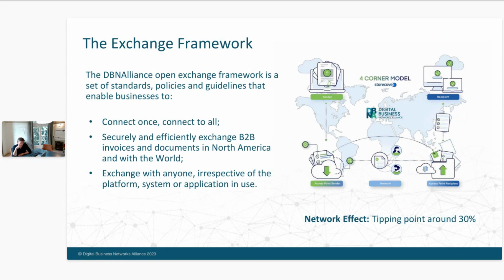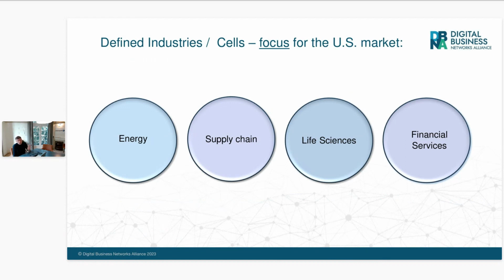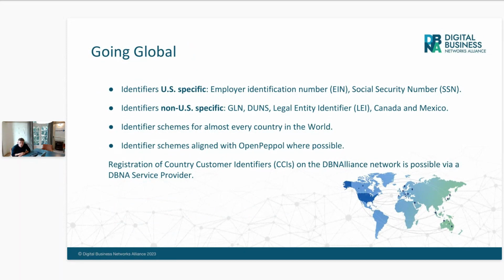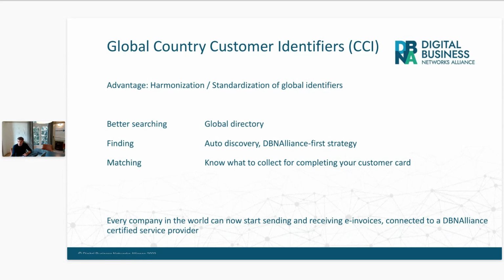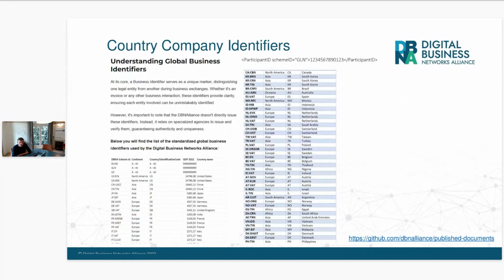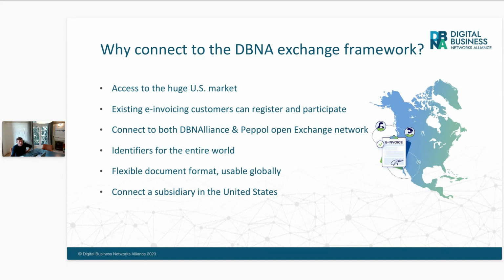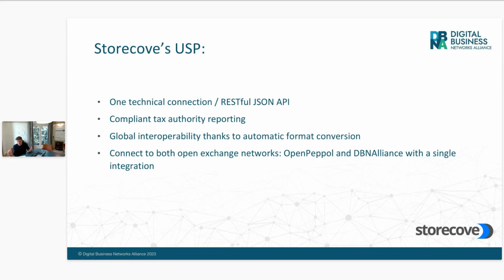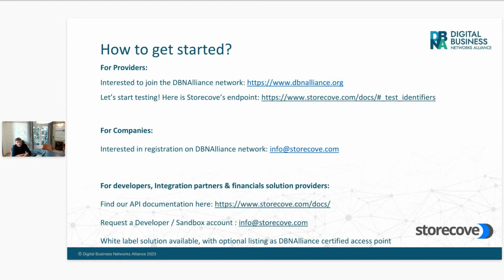Introducing Global Identifiers on the U.S. E-invoicing Network [Webinar]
In March 2024, the U.S. Open Exchange Network (DBNAlliance) introduced a groundbreaking initiative: standardized company identifiers per country.

With the implementation of these identifiers, companies across the globe now have the capability to send and receive e-invoices upon establishing connectivity to a DBNAlliance access point.

In this webinar, we will address the following topics:
1. An introduction to the U.S. open exchange network.
2. Specifics on the standardized global identifiers.
3. Guidance on leveraging this development to your advantage.
4. Insights into the U.S., Canadian, and Mexican identifiers.
5. A breakdown of the complete identifier list.

This webinar is particularly valuable for companies with customers, suppliers, and subsidiaries based in the United States. However, it also holds significance for any company seeking to leverage an advanced open exchange network, regardless of their location.

For more information on the standardized global identifiers on the DBNAlliance network, please

Looking to connect with the new open exchange network for secure and efficient B2B document exchange in the United States?